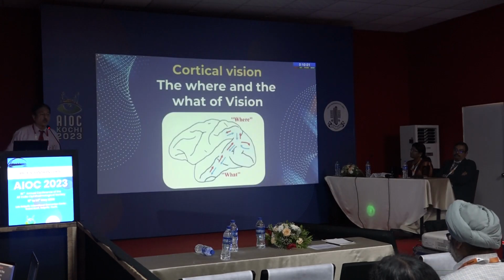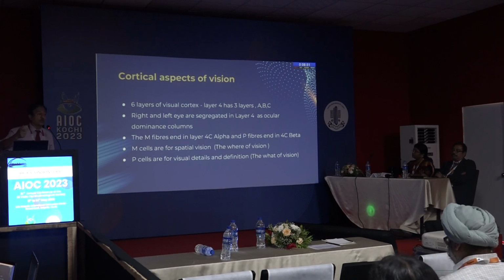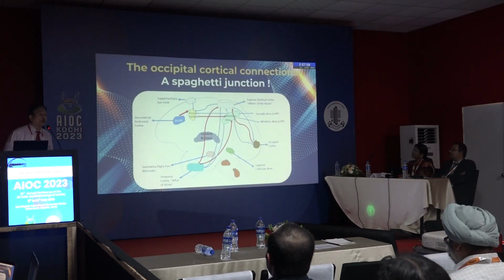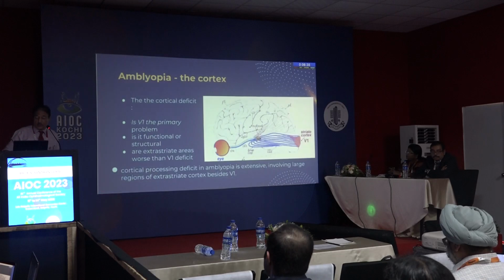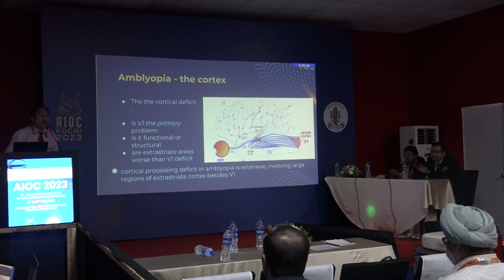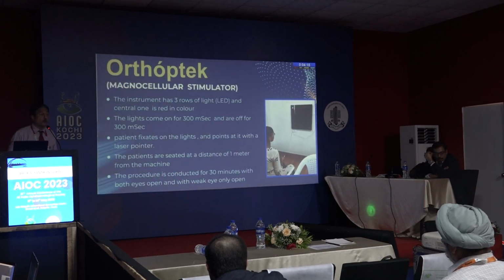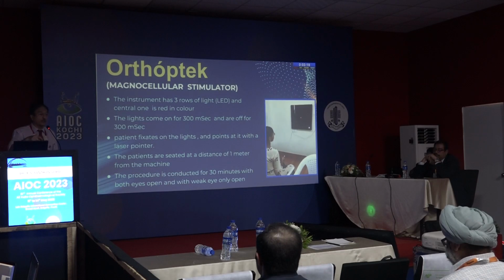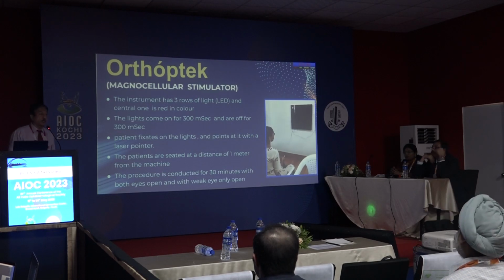AIOC2023 GP181 topic Dr Santhan Gopal Concepts in Amblyopia